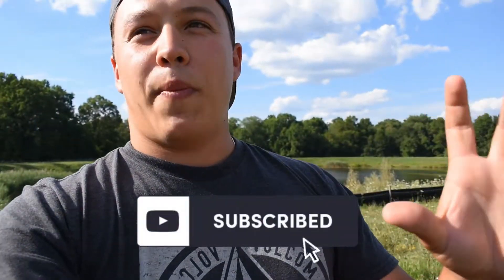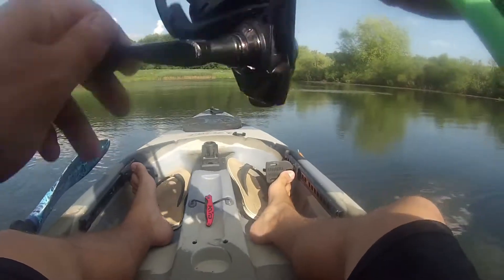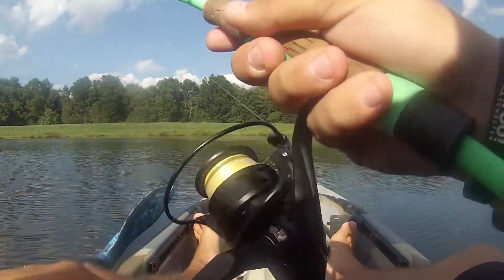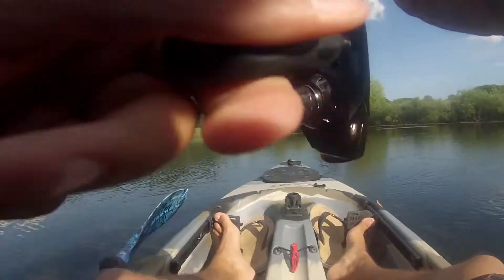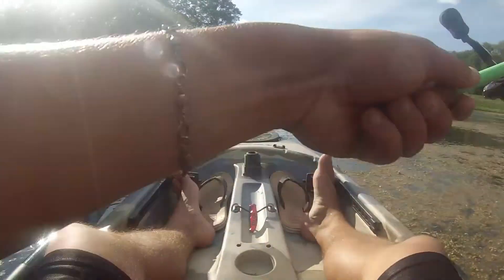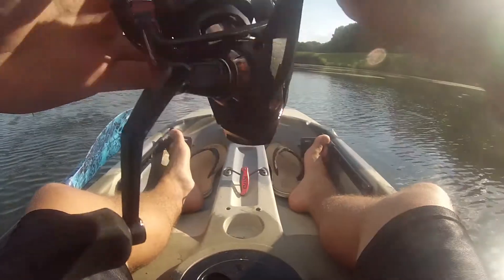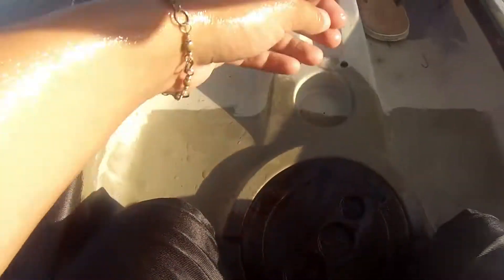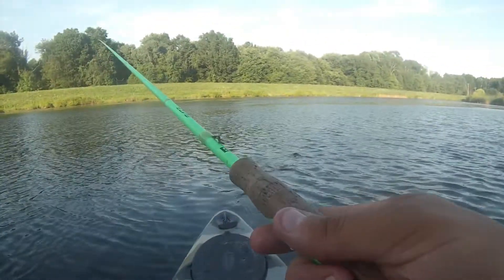Catch 10X More Fish With The (ZMan/VMC) Tail Spinners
VMC and ZMAN BAITS came out with a attachment called a spin tail it pretty awesome, check it out! Caught 10x more fish!

Both are the same, VMC and Zman spin tails!

(NO COPYRIGHT) Energetic and Driving Background Music For YouTube Videos
by AShamaluevMusic

4K Camera

Telesin 6" dome under water lens

Dock Demon